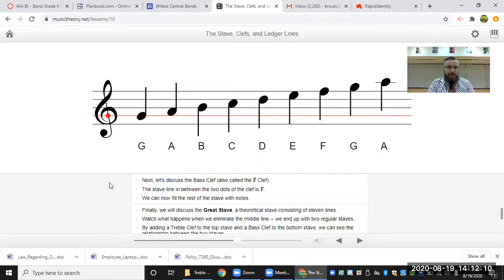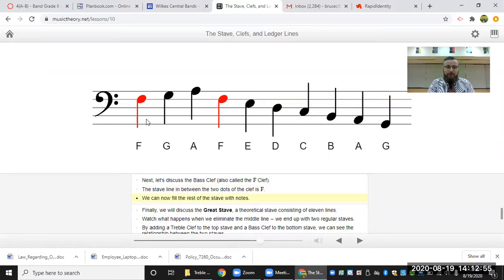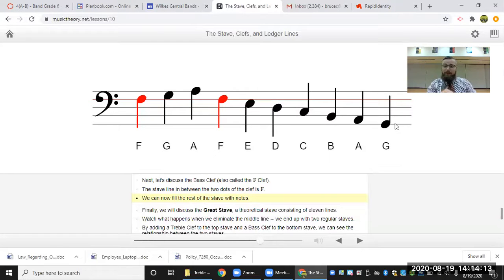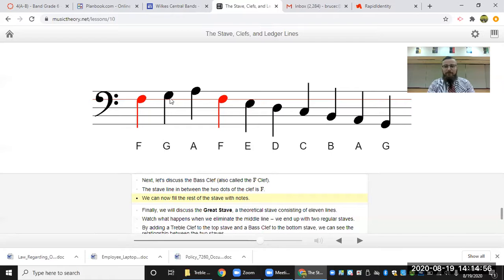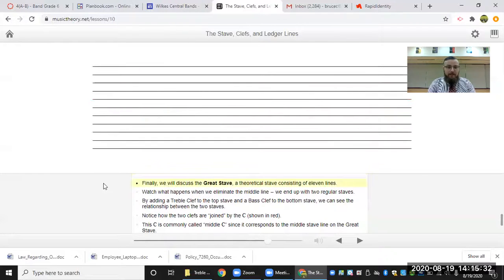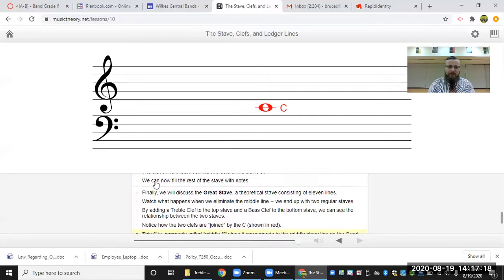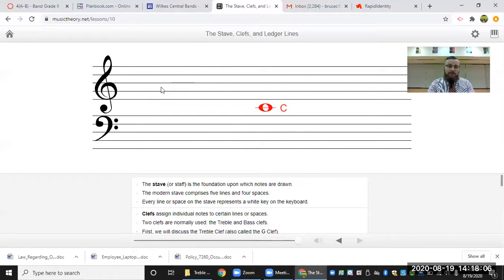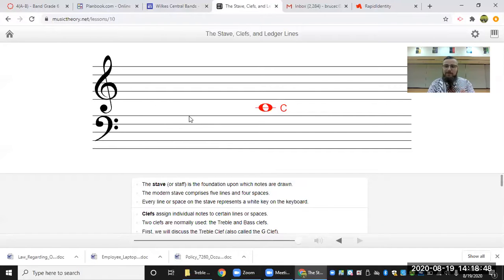Bass Cleft Grand Staff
Mr. Bruce Explains Bass Cleft and Grand Staff.